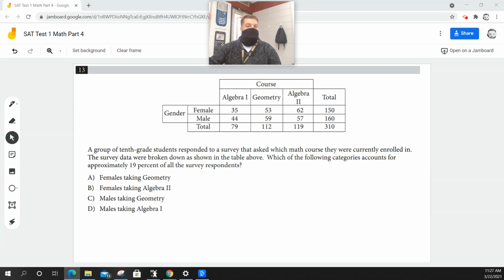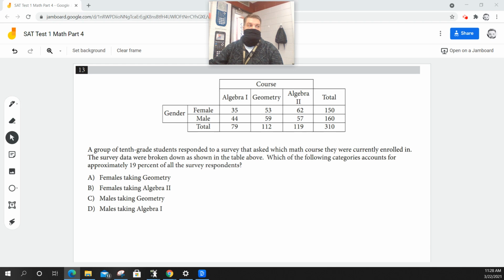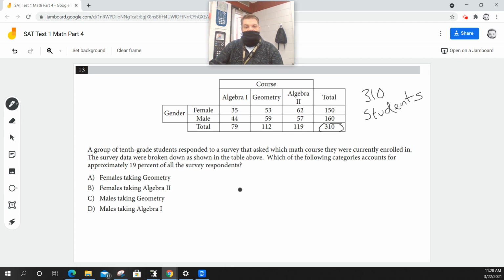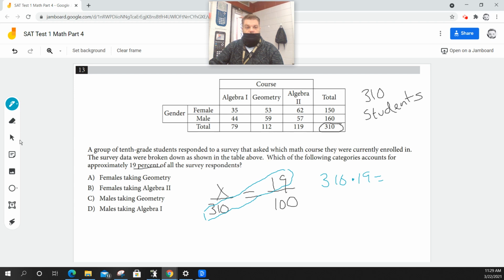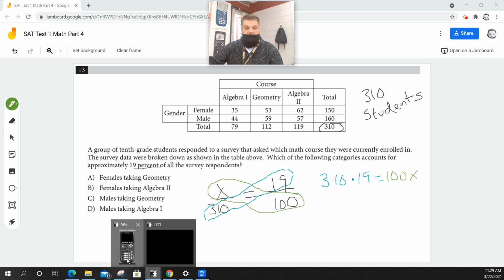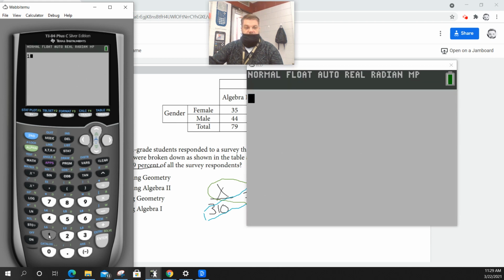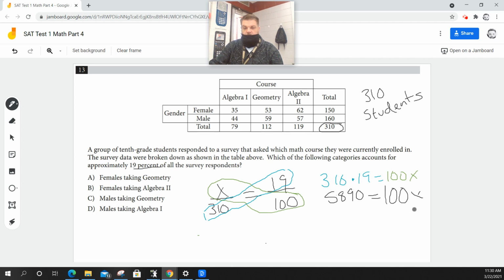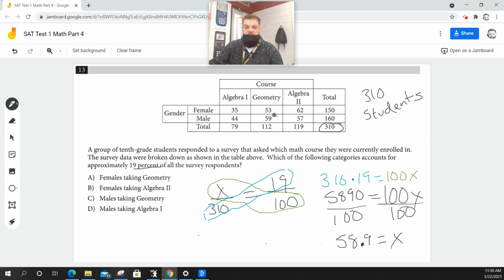SAT Math Test 1 Part 4 Problem 13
Tom Adams explains SAT Sample Test Questions from the College. SAT Math Test 1 Part 4 Problem 13 Purchase a TI-84 CE Calculator: